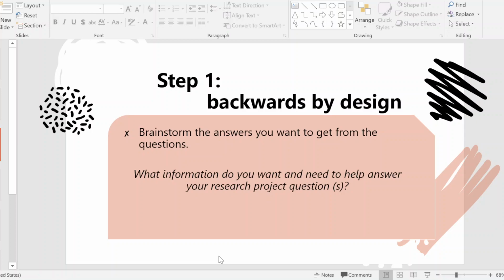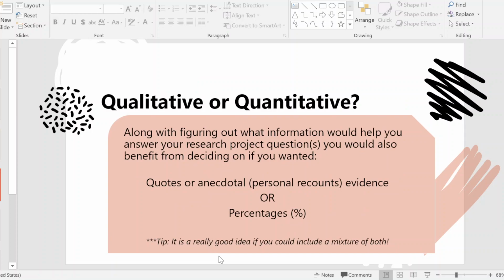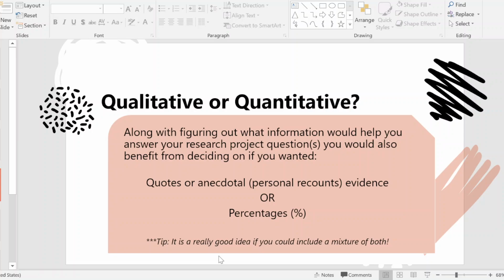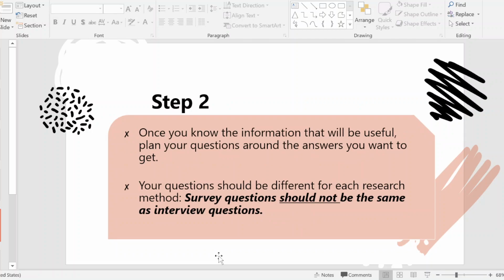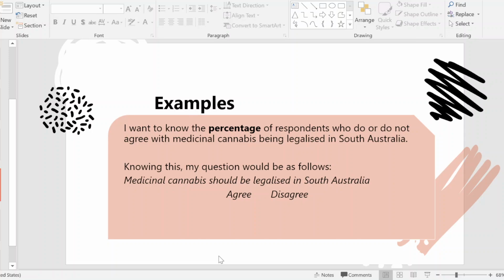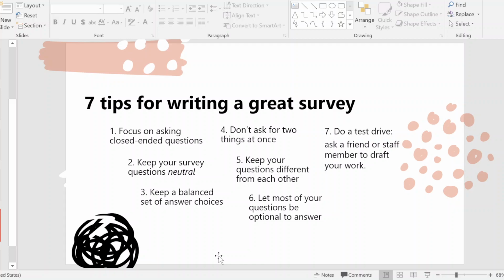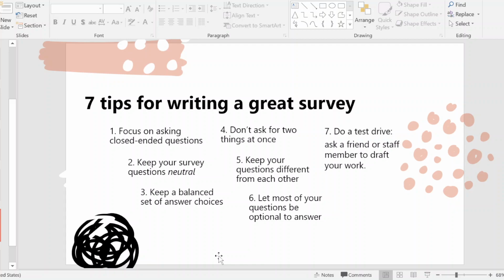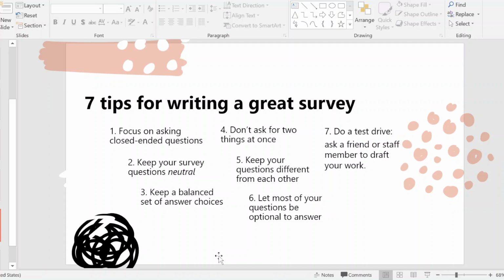Writing effective questions